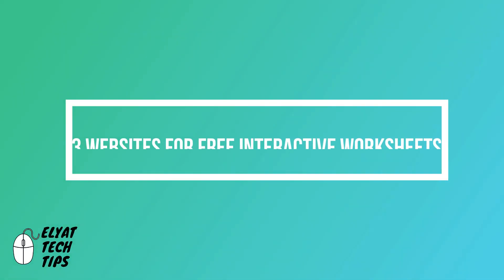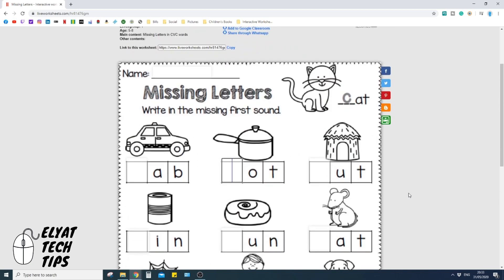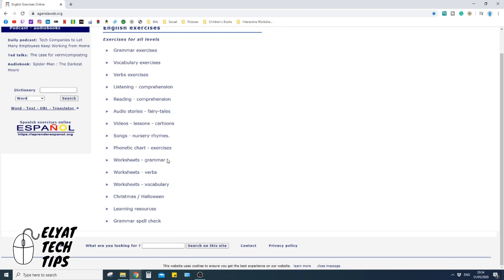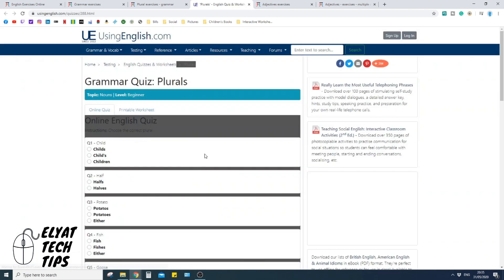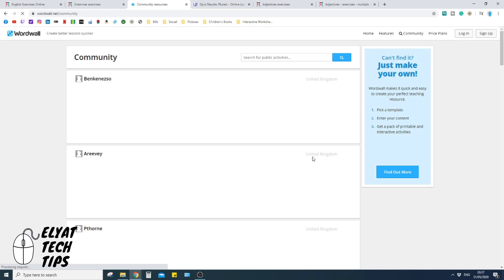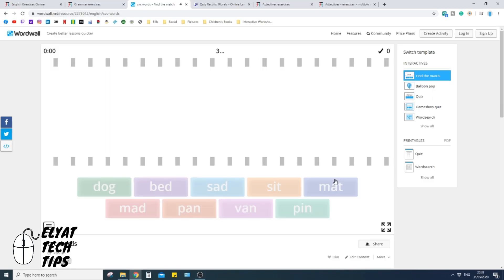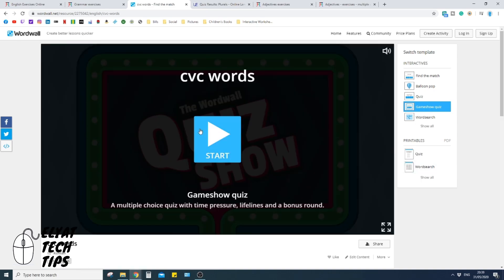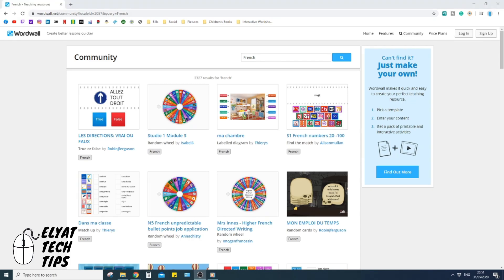Three Websites For FREE Interactive Worksheets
This video will show you 3 websites - where you can gain access to FREE interactive worksheets.

If you have another great website - write them in the comment section below!